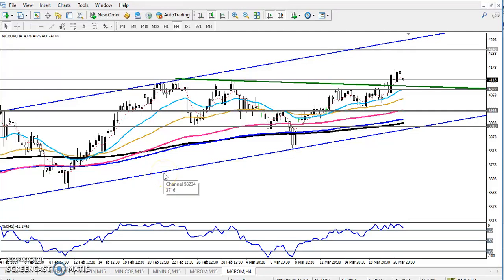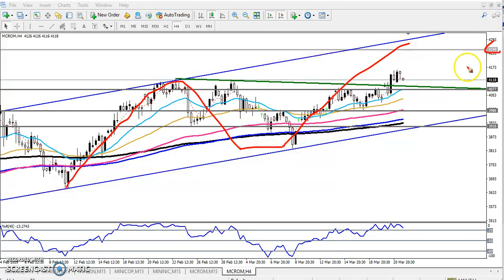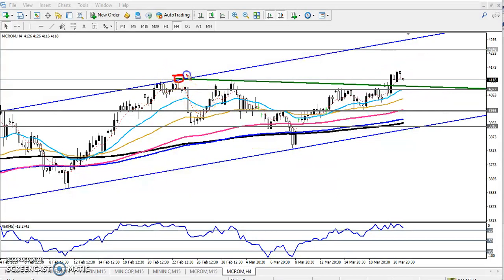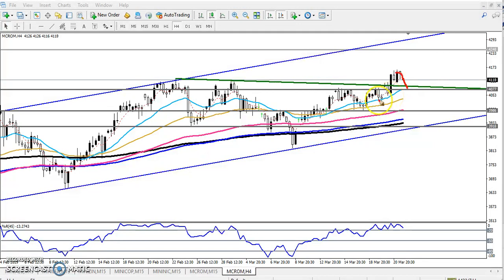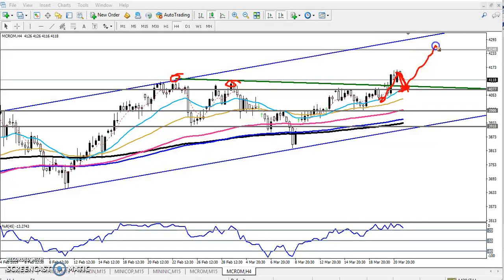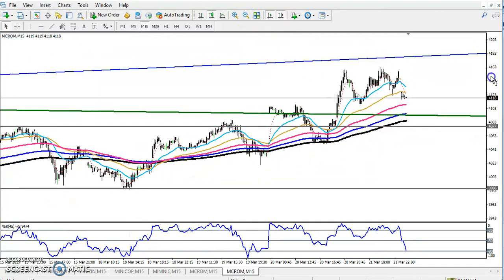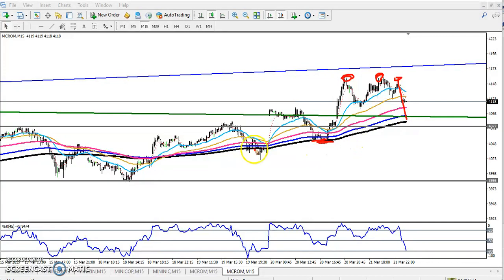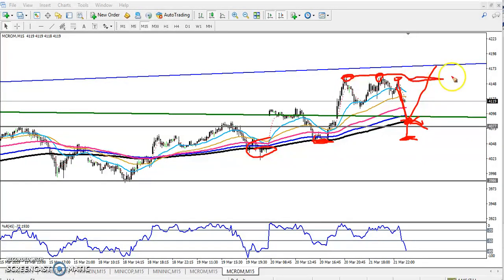Today MCX Crude Oil Market Research 22.03.2019 (English)